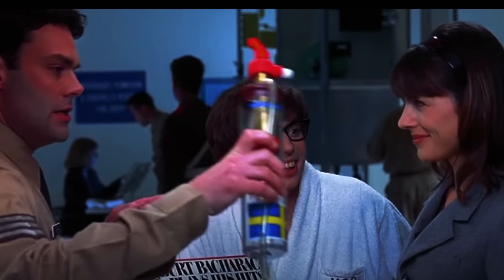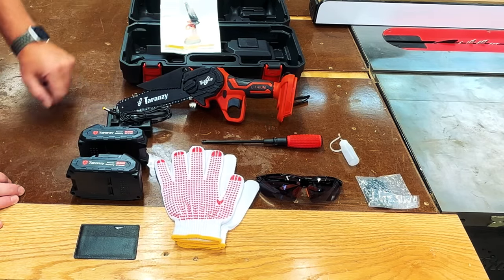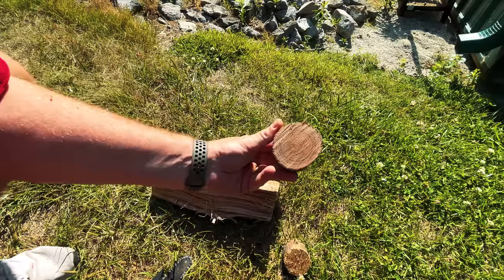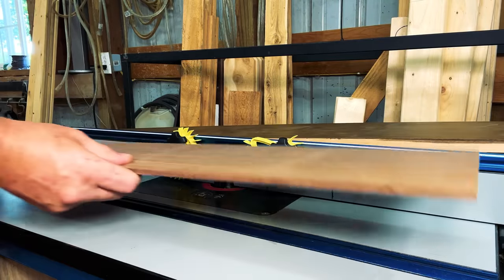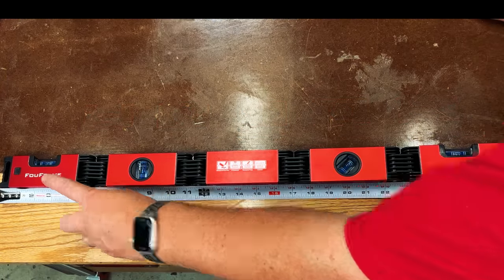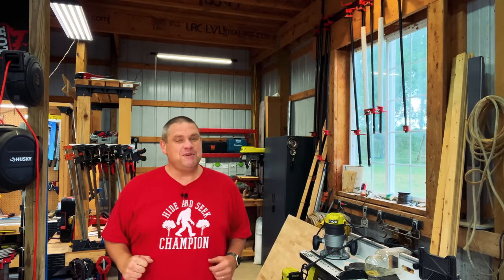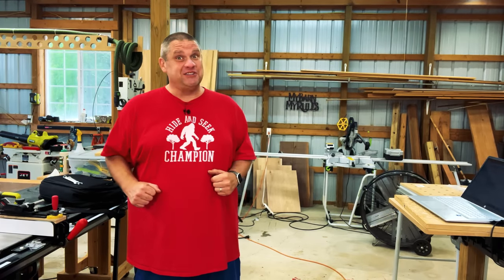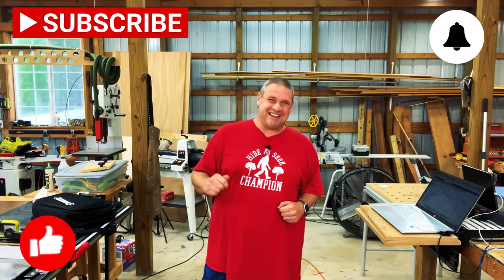Mind-Blowing Woodworking Tools You've Never Seen!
In this video, Bryan take a look at some of the mind-blowing woodworking tools you've never seen before. Some of these tools are quite rare, and you won't find them at your average hardware store or in the average woodworking shop!

Some of the tools Bryan be looking at in this video include the cordless mini hand-held chainsaw, the ultimate shop coaster and the surprisingly accurate collapsible level. Each of these tools is incredibly unique and has a unique use in the woodworking world. If you're a woodworker or a DIYer, be sure to check out this video!

Taranzy Mini Chainsaw
Ryobi Cordless Chainsaw
Bar and Chain Oil
FastCap Old Standby Tape Measure
Hedgehog (Full Size) Featherboard
Hedgehog (Mini) Featherboard
Hedgehog Stackable Accessory
Kreg Router Table
FouFrame Collapsible Level
Empire 24'' Level
Saw Stop 3HP 36'' Professional Cabinet Saw
Ryobi Flashlight
Bionic Wrench
Sun Co Shop Coaster
Hide and Seek Champion T-Shirt

Measuring/Marking
1-2-3 Block

Clamps:
6'' Jorgensen EZ Hold Quick Clamps